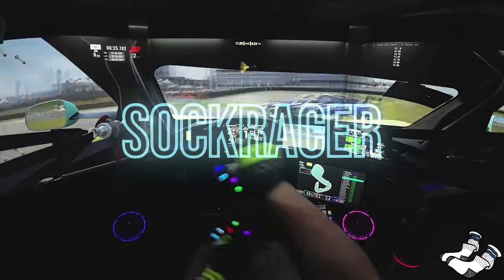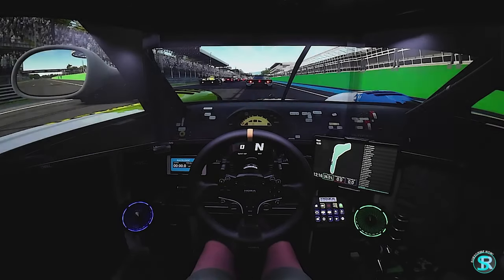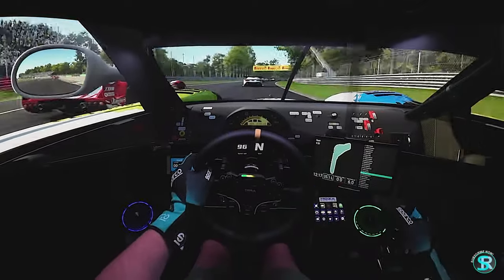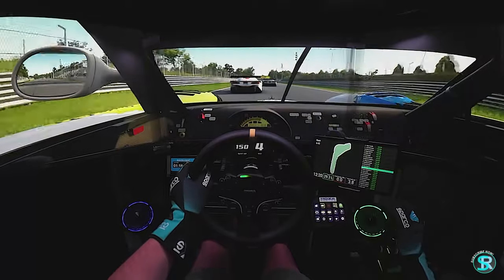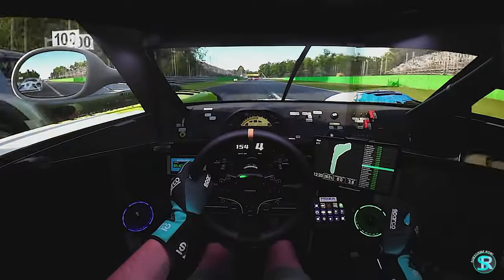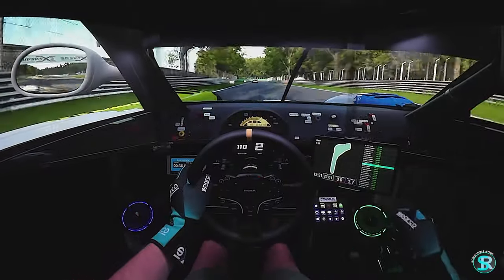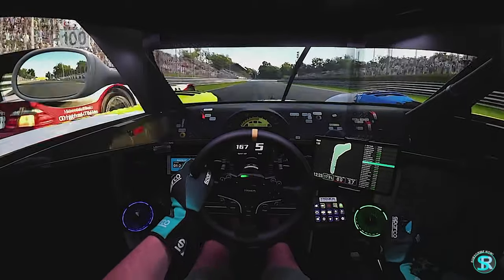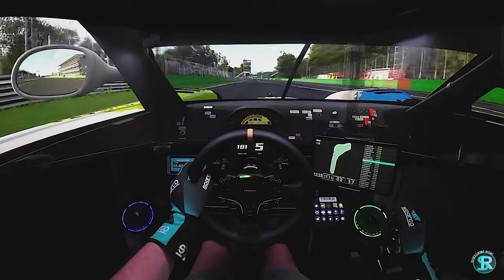Full Throttle at Monza: Mercedes-Benz CLK LM's Race Against Time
Whether you're a die-hard motorsport fan or a lover of automotive excellence, this 10-minute race at Monza in a Mercedes-Benz CLK LM is not to be missed.

links 🔗

Hardware:
AMD Radeon 6750 XT oc
Triple 27" Dell
Moza R5 DD Base
Moza KS Wheel
Moza ES Wheel
Moza SEQ Shift
Moza CM Dash
GT Omega Rig
Govee Ambilights

Software:
Assetto Corsa
Automobilista2
CrewChief
Simhub
SimDashboard